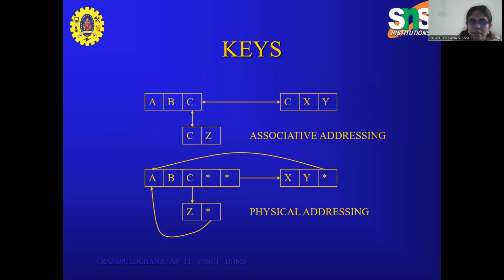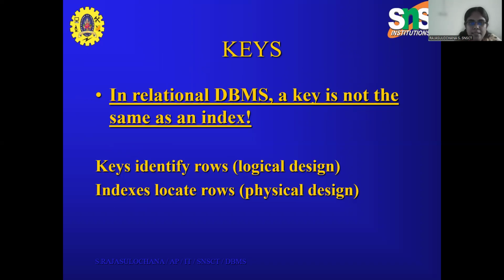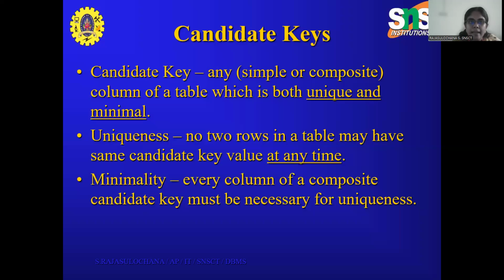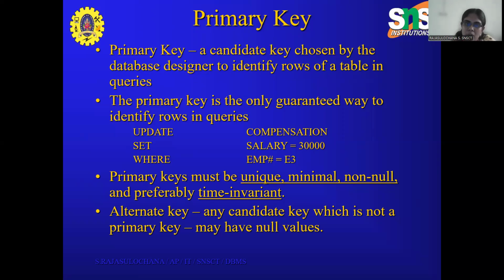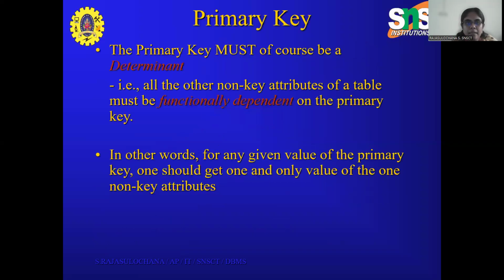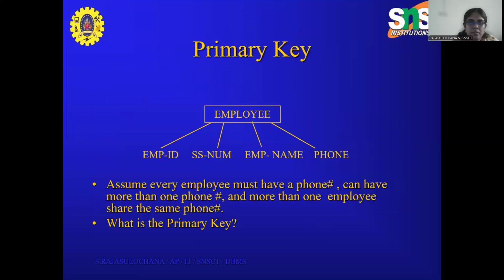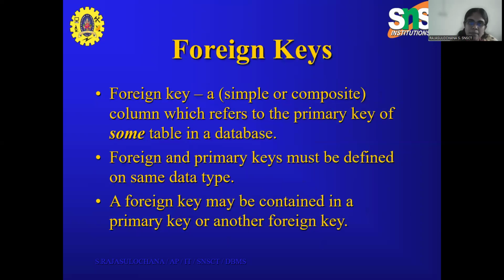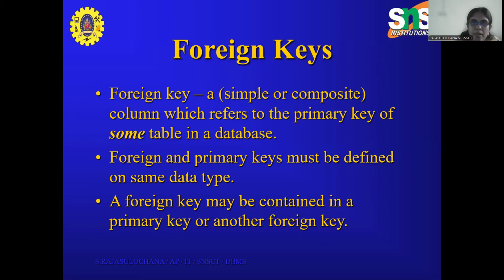KEYS IN DBMS | DATABASE MANAGEMENT SYSTEM | SNS INSTITUTIONS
In Database Management Systems (DBMS), keys are crucial for uniquely identifying records and establishing relationships between tables. They help maintain data integrity, facilitate efficient data retrieval, and prevent data duplication. Key types in DBMS include super keys, candidate keys, primary keys, alternate keys, foreign keys, composite keys, unique keys, and surrogate keys